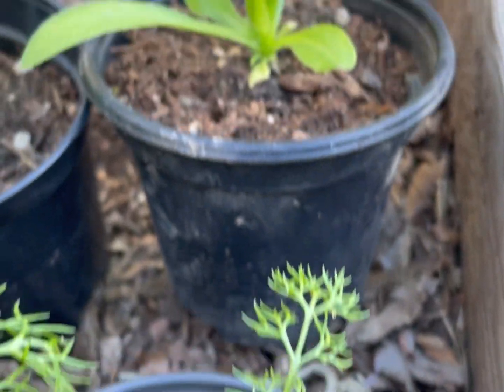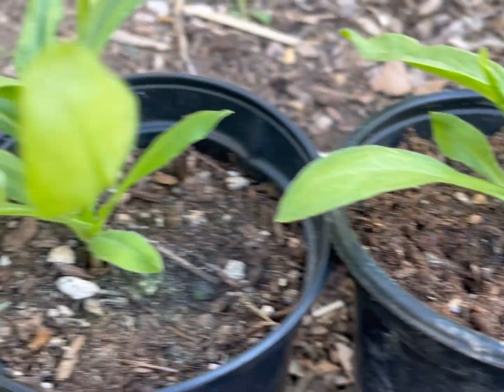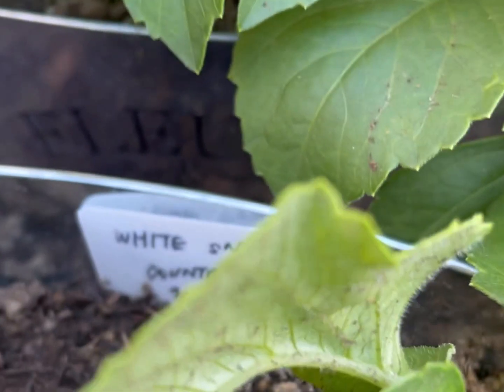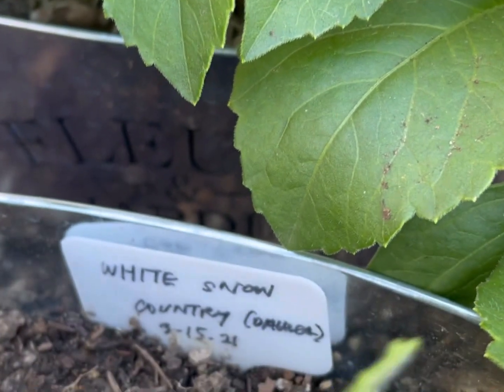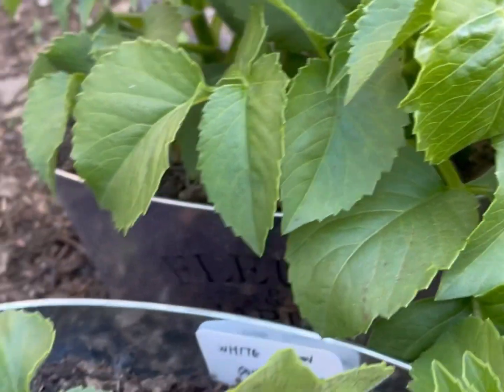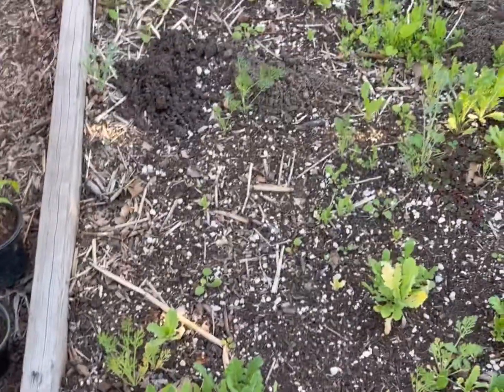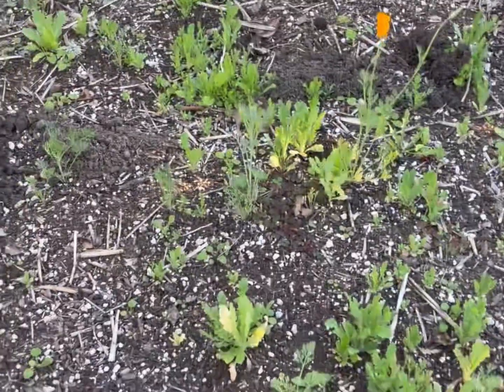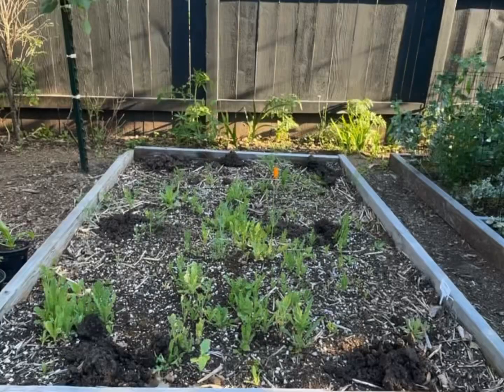PLANTING WHITE SUMMER FLOWERING PLANTS | Dahlias, Chamomile, Strawflower & Lisianthus 🤍🌱🤍🌱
It’s almost end of May and some of the flowerinf plants grown from seeds like the Lisianthus, Chamomile & Strawflower. I’m excited for these to bloom and since strawflower are hardy perennials in zone 8 , then this can be a mainstay on this bed together with the Dahlias. Pre-sprouting Dahlias in March and propagating them by cuttings is also my first try. So we’ll see how they do in this garden.

Once they start blooming, I’ll share another video hopefully in the next few months.